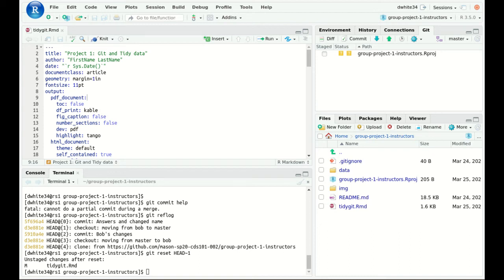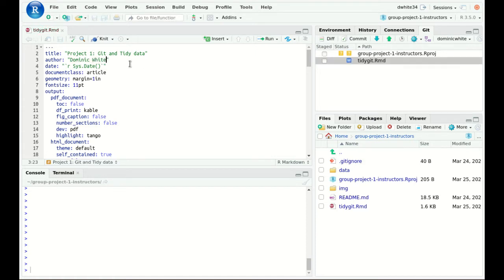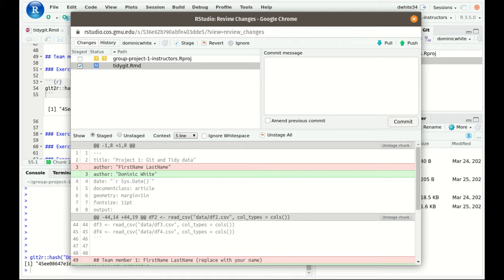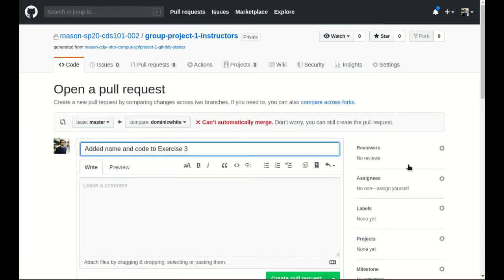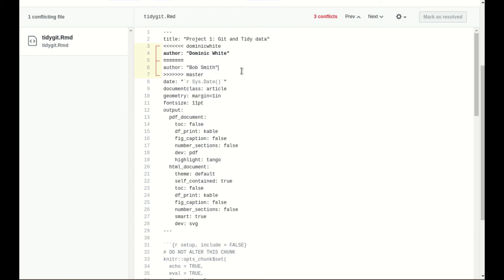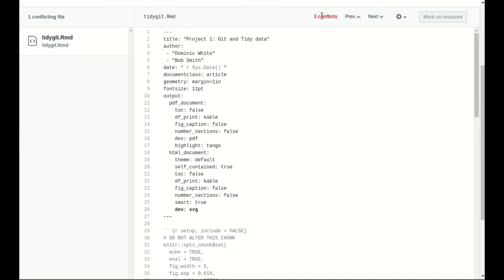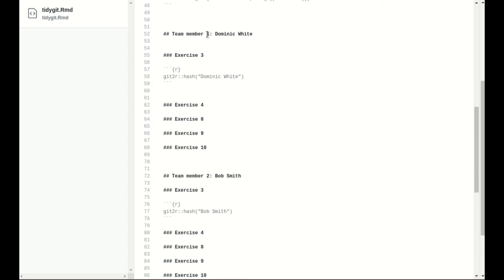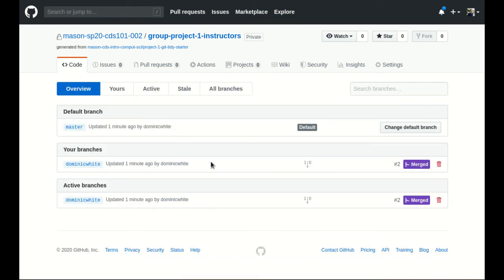Resolving merge conflicts with RStudio and GitHub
Video tutorial for CDS 101: Introduction to Computational and Data Sciences at George Mason University